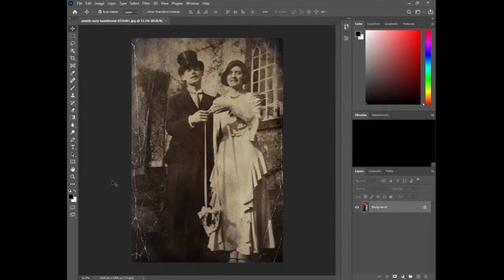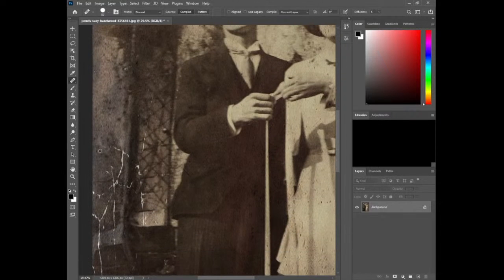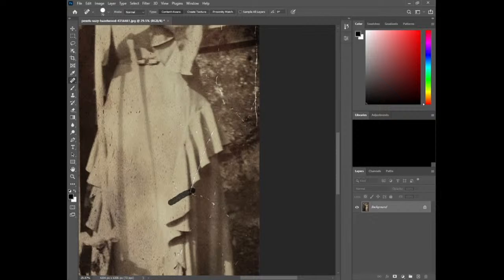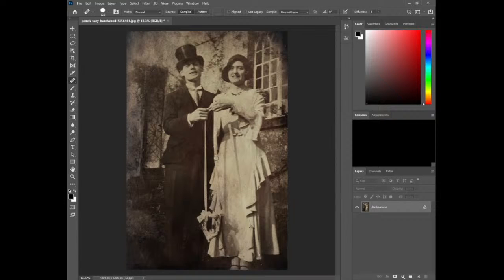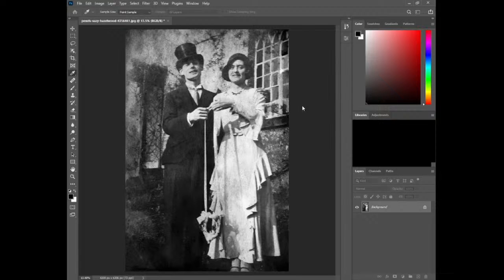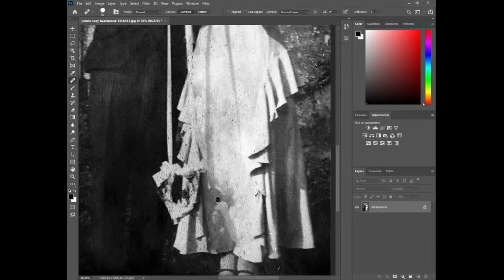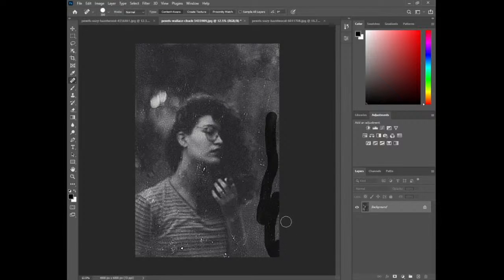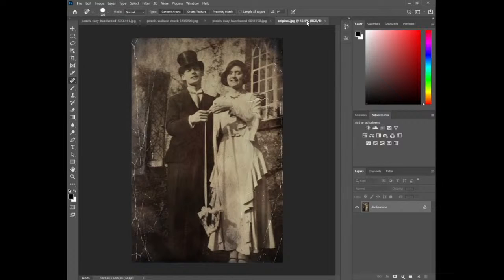Adobe Photoshop Basics - Touching Up an Old Photo